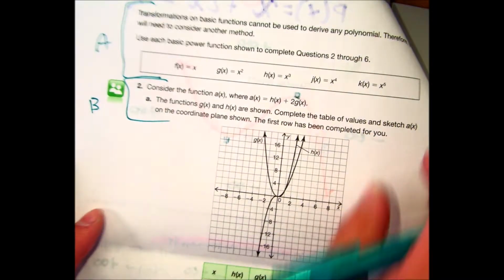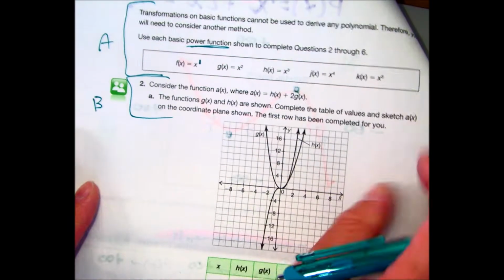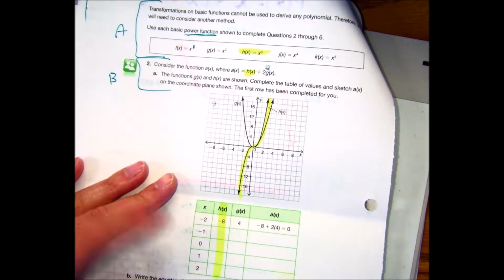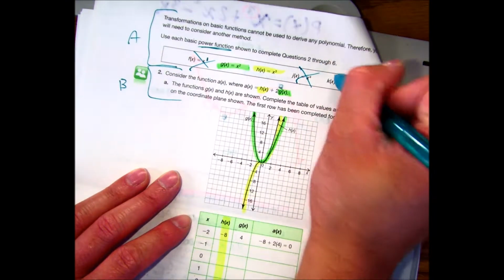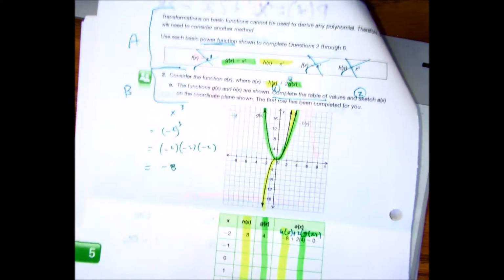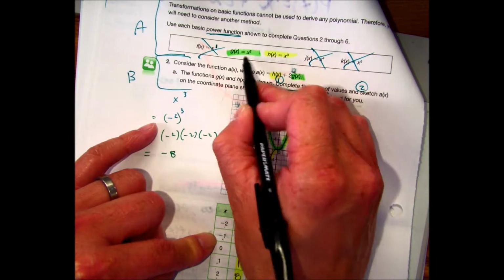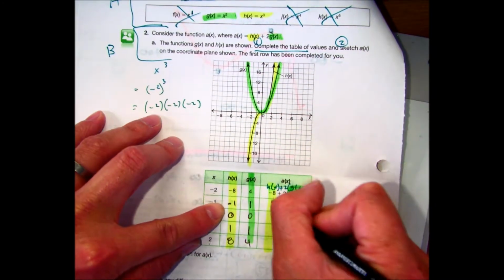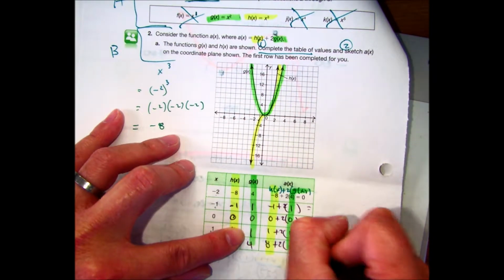m5 5 3 p362 2abc ALL